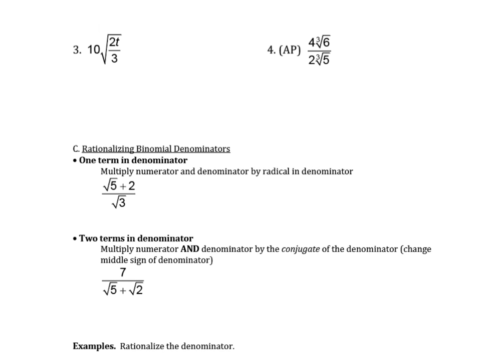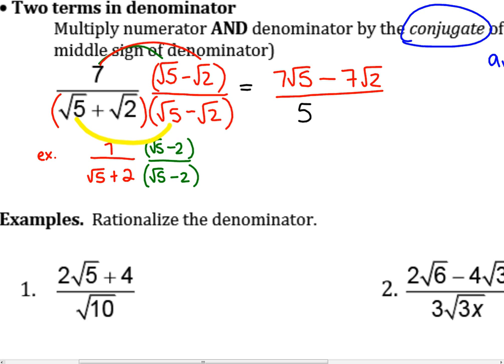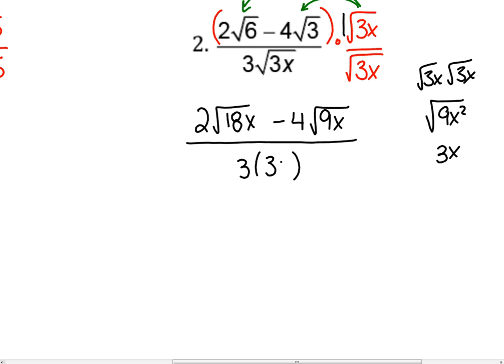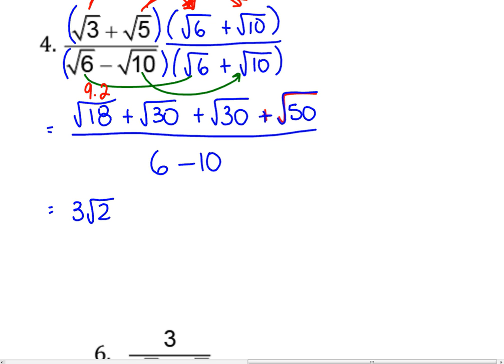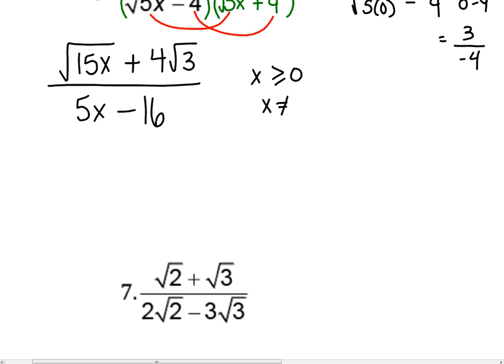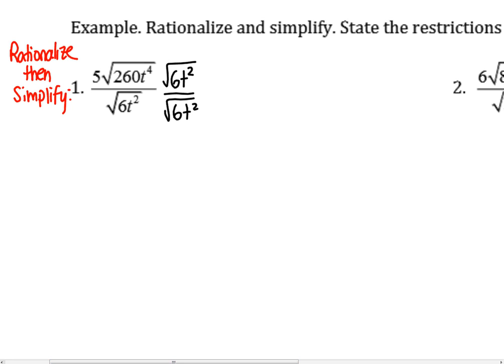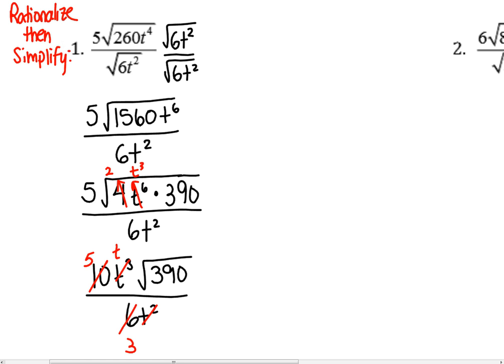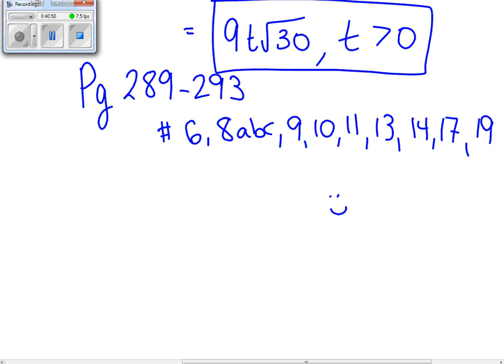Lesson 4 Multiplying and Dividing Radicals Part 2